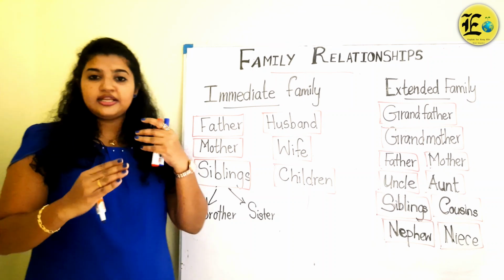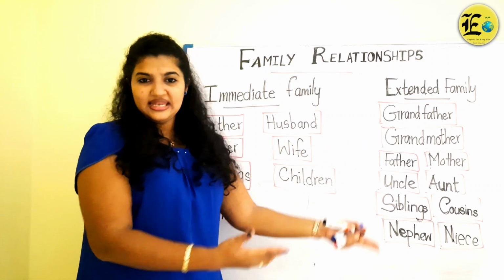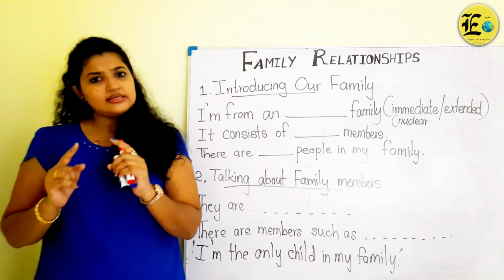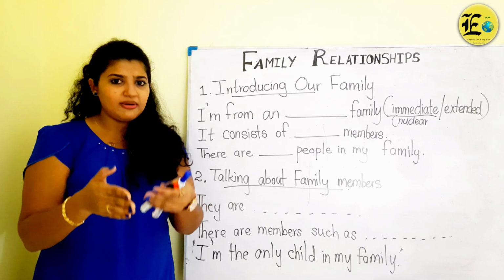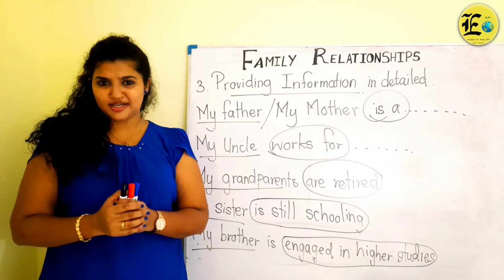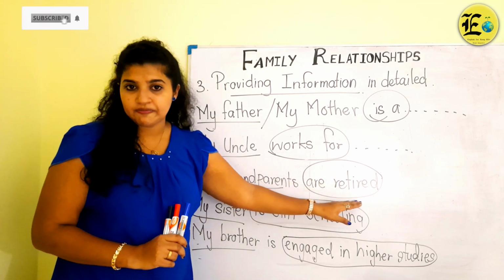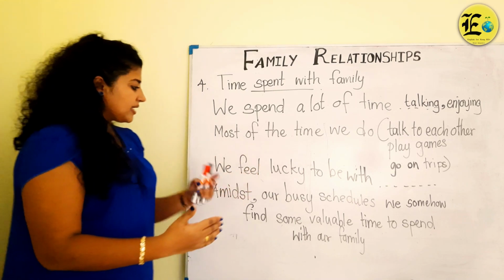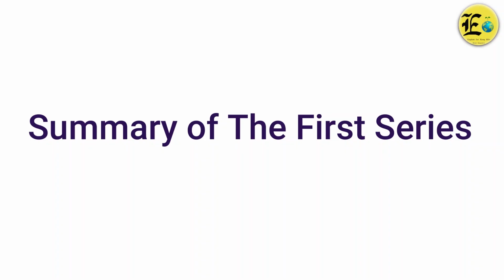English for Beginners-Talk About Your Family- (Easy ways to talk about Family Relationships)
Its Interesting to talk about something new, especially that is very familiar and connected to our lives.
Let Us Talk About Family Relationships in an effective way.

ENJOY LEARNING WITH MISHEL

Learn how to talk about Family Relationships according to a proper structure

Start with the following:-

1. Introduce your Family
2.Talk about Family Members
3. Provide Information in Detailed
4. Time Spent with Family

Follow the Daily Activities Along with the Tips and continue practising it for
 7 days.

1. Listen to how Lucy talks about her Family.
2.Add your details to the structure.
3. Have a voice recording for each time you practise.
4.Compare the first recording with the final one.
5. ARE YOU AMAZED TO SEE HOW QUICK YOU HAVE TRANSFORMED?
6. Continue the same Process for :-

If you've missed our previous Lessons

1. Introduction to English for Long Life :-